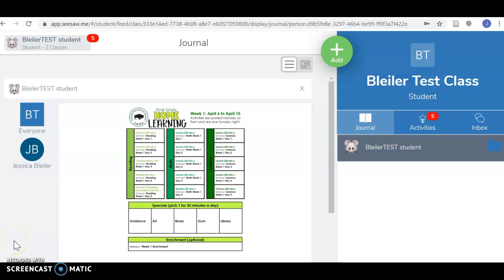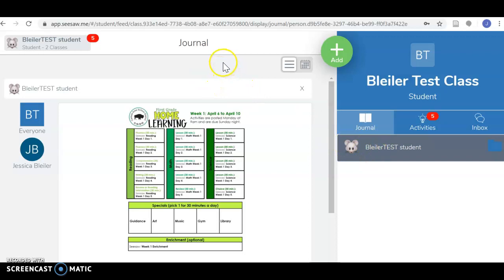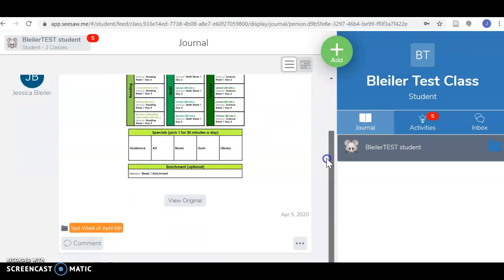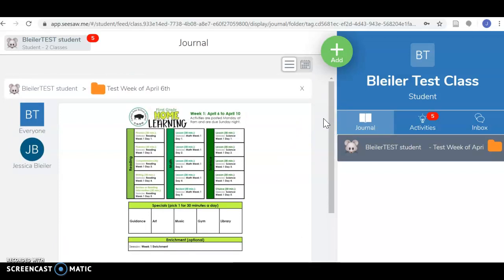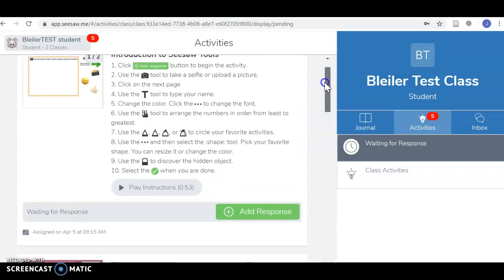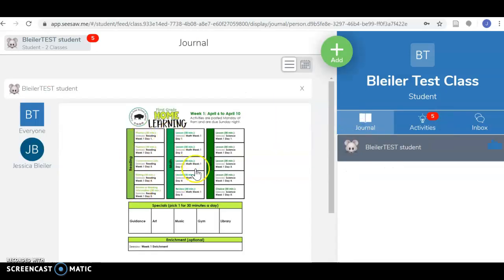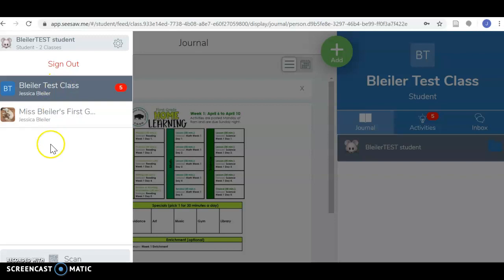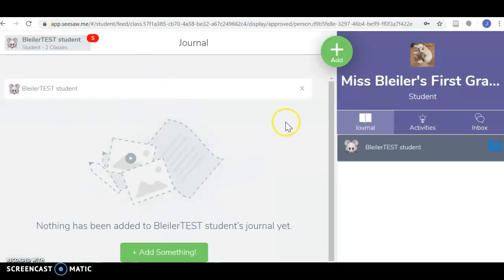Intro to SeeSaw